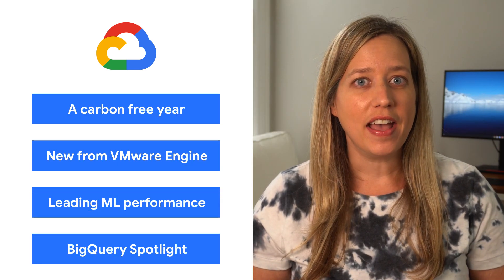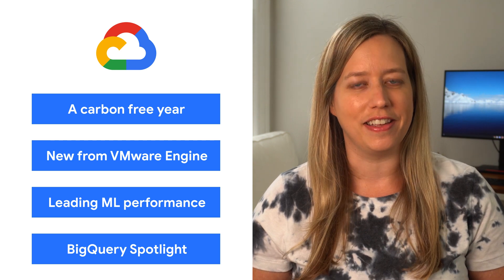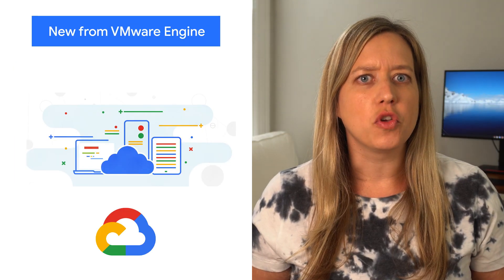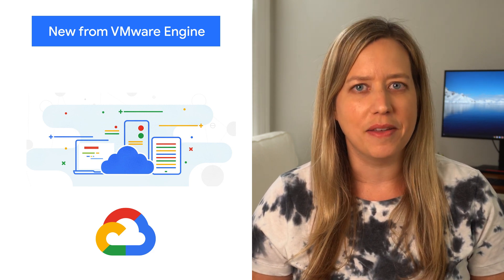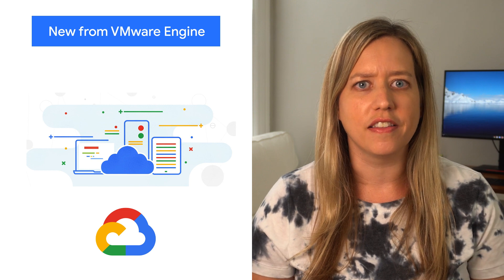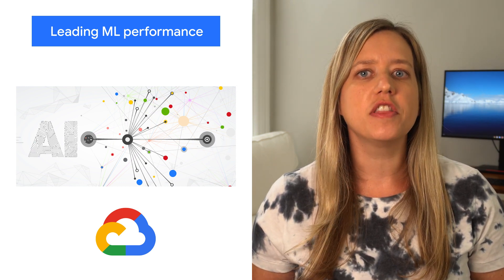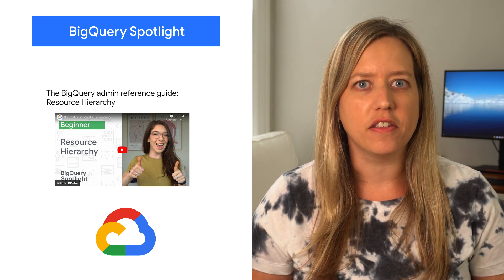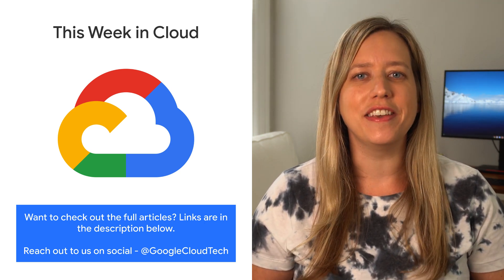Google’s BigQuery Spotlight, VMware Engine, & more!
Here to bring you the latest news in the Cloud is Alicia Williams.

Chapters:
0:00 - Intro
0:13 - A carbon free year
0:56 - New from VMware Engine
1:24 - Leading ML performance
1:55 - BigQuery spotlight
2:09 - Links

product: Cloud - General; fullname: Alicia Williams;